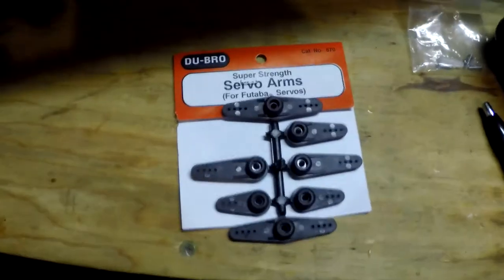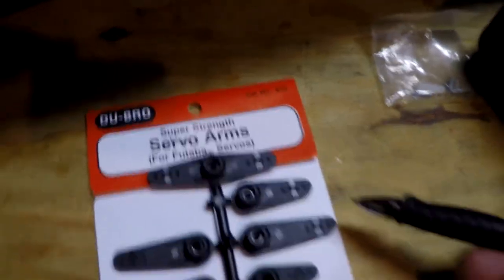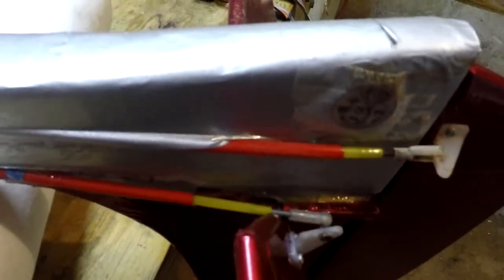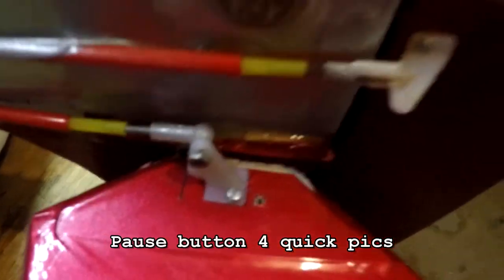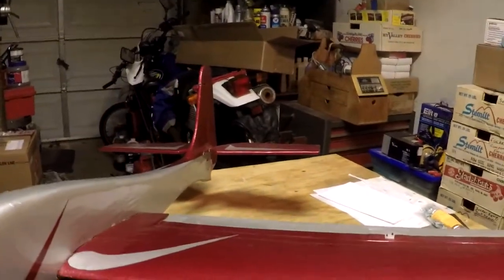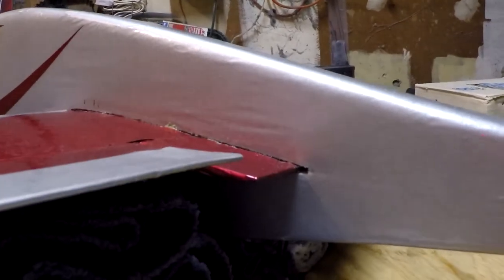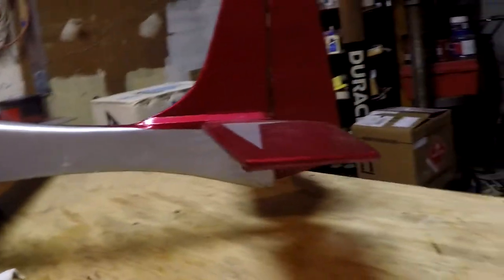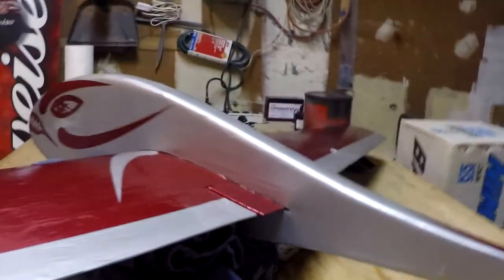Le Fish lite build addendum video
Addendum to "Le Fish lite Build", click my icon to find both.
I've got triple front "and" triple back flips now in just shortening
the threaded rod piece as shown here. Infinite flips?
IDK yet (seasonal winds).